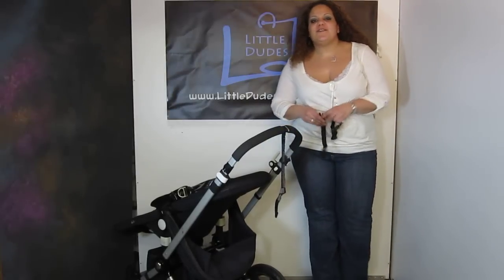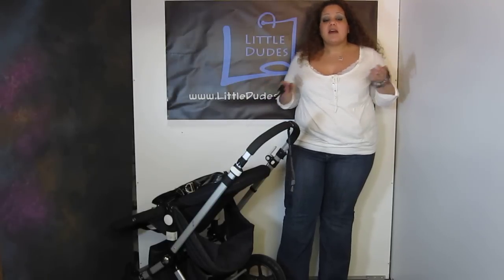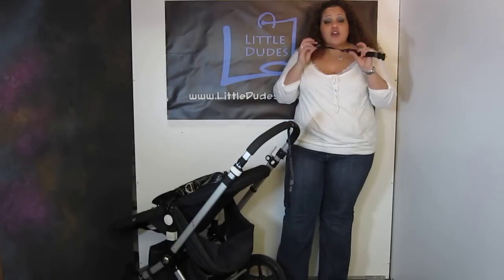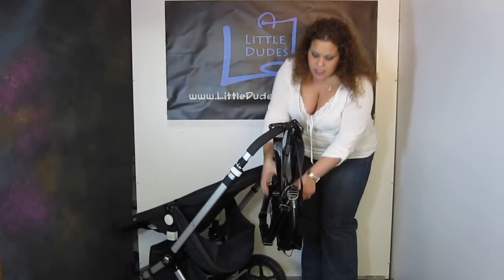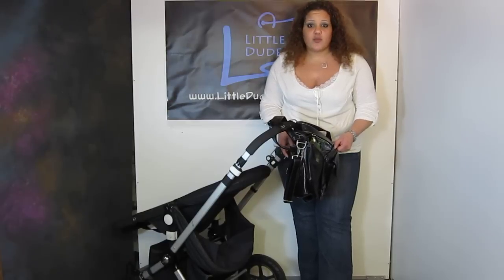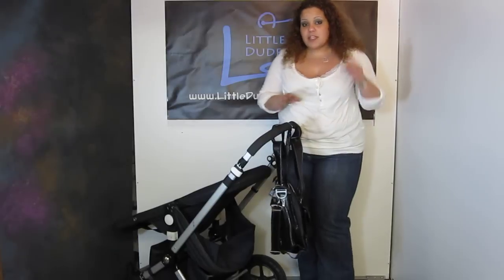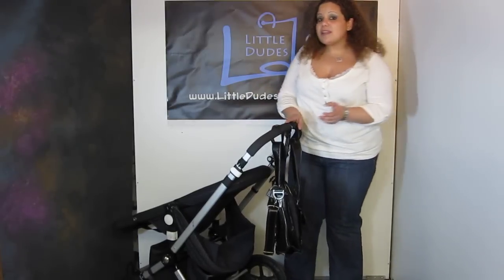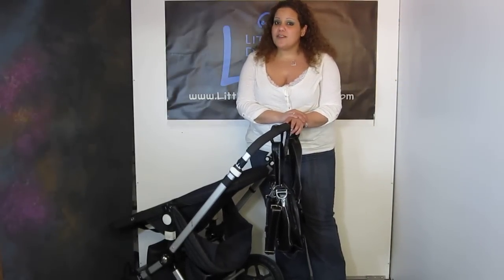Kalencom Stroller Straps How to Use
Hang your purse or diaper bag on most any stroller Webbing straps with easy-snap buckles instantly turn any bag into a stroller tote, helping to keep your hands free One size fits most Machine washable & dryable